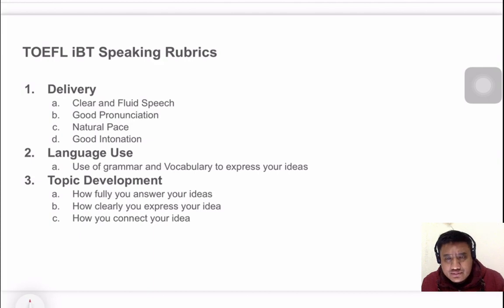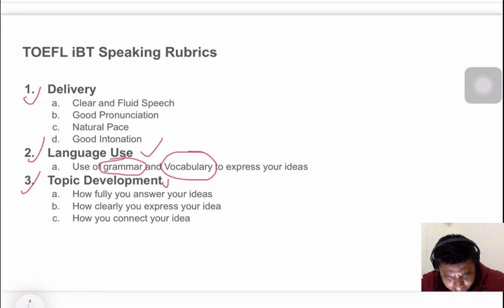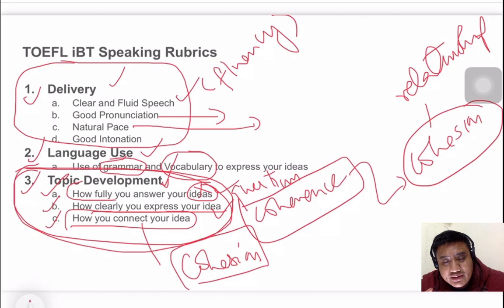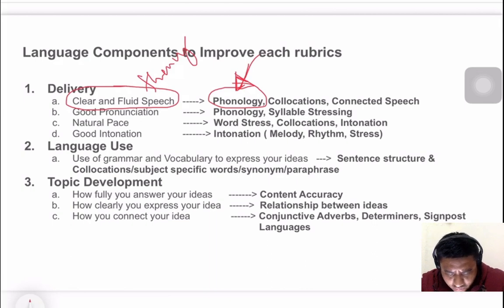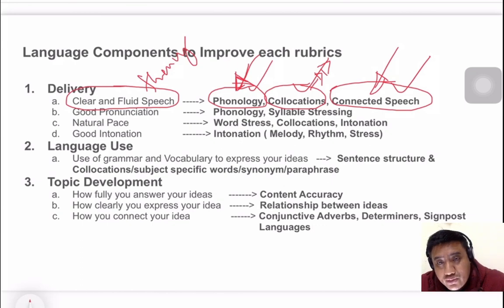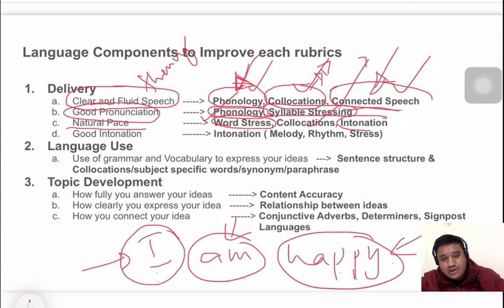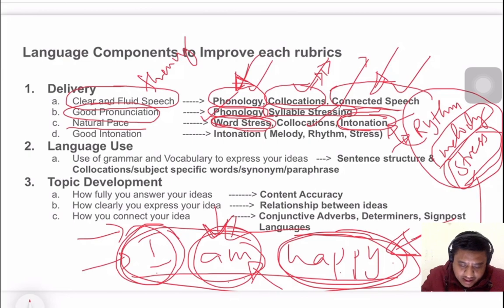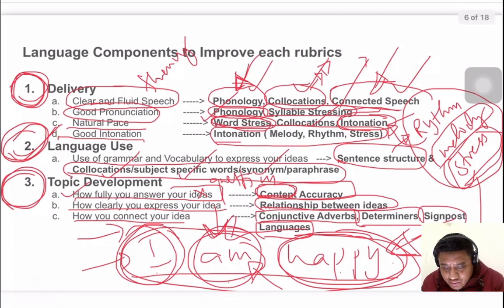TOEFL iBT Speaking Part 2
COvers:
i) TOEFL Rubrics
ii) English Language Components to Focus to Improve the Score